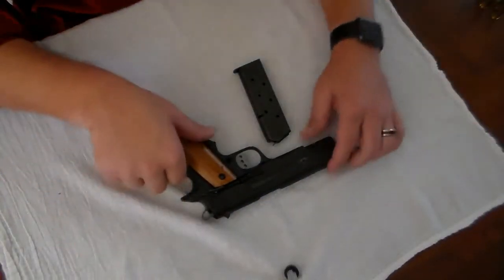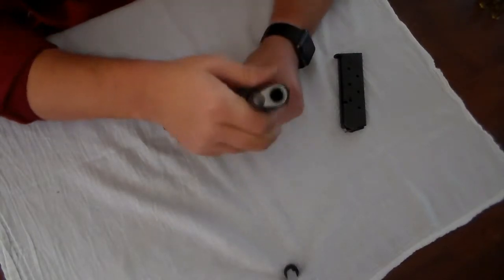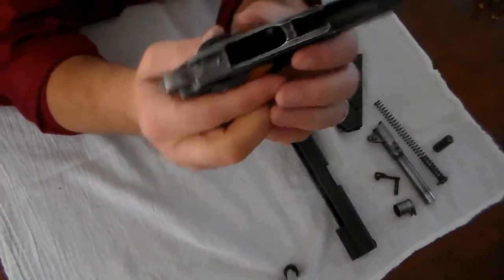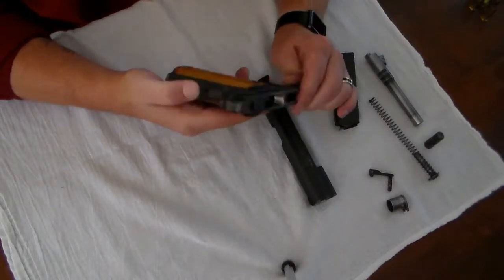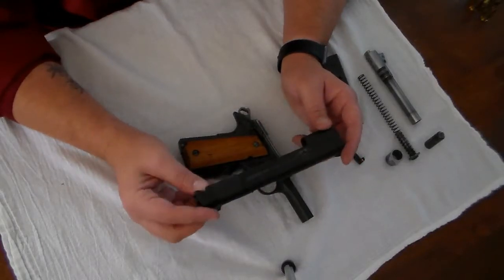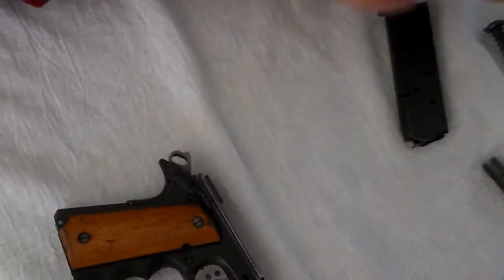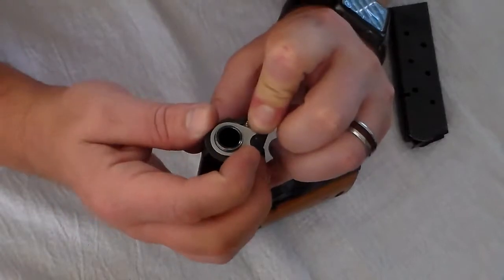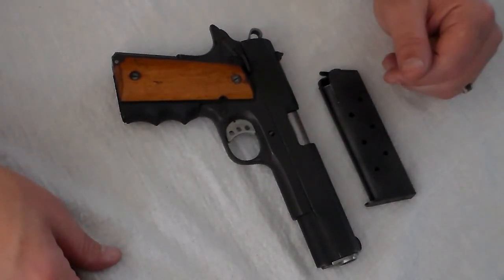Best 1911 field strip and review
Field strip of my own 1911 and review of the modifications I have made.